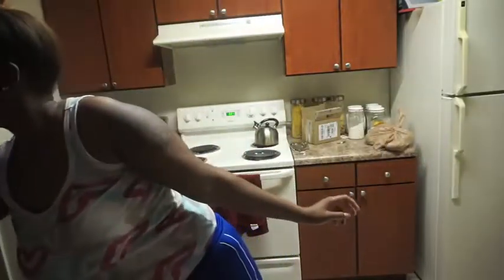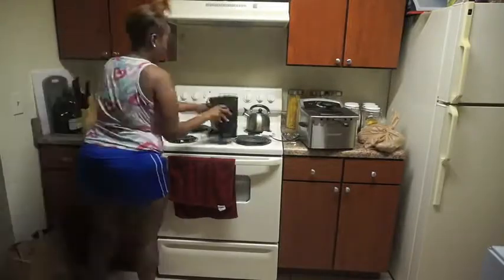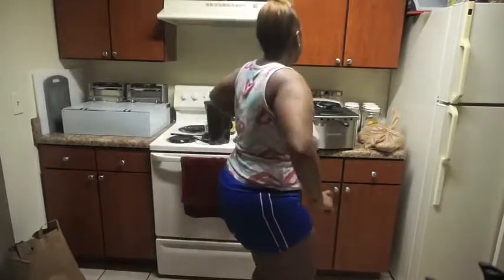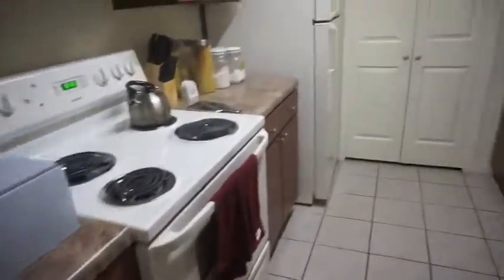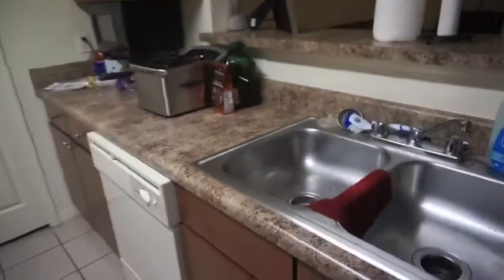Clean My Apartment W/ Me !